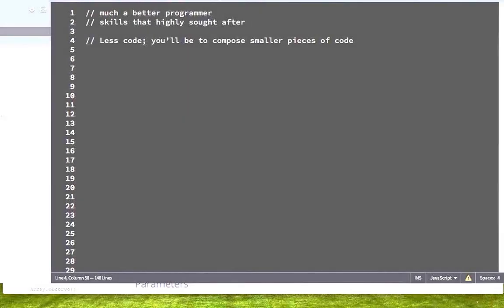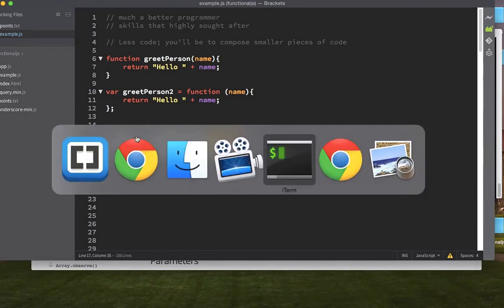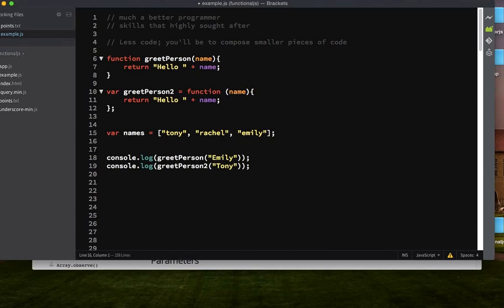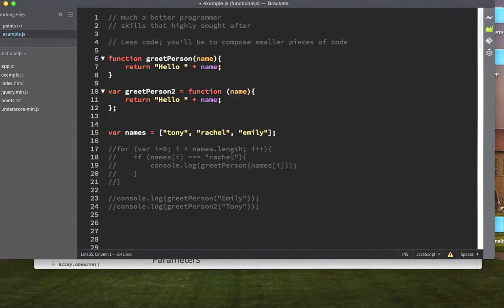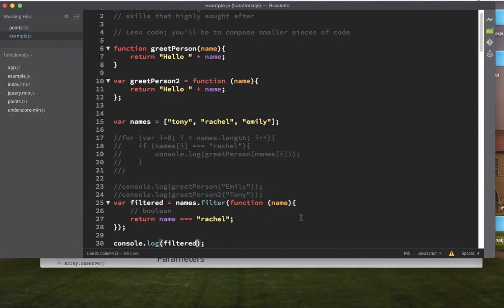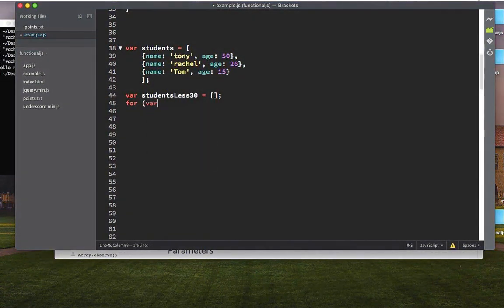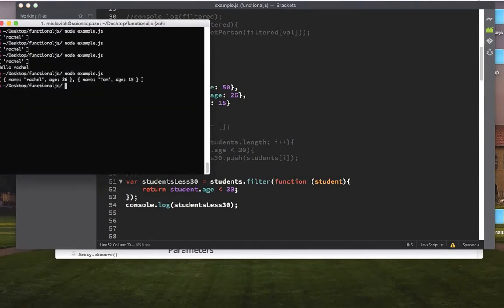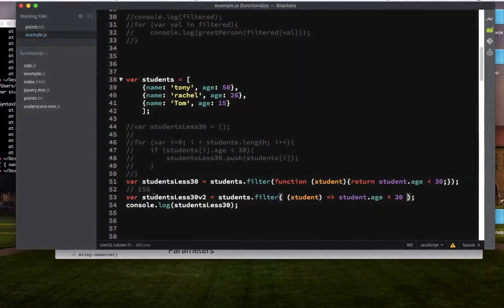functional part 1